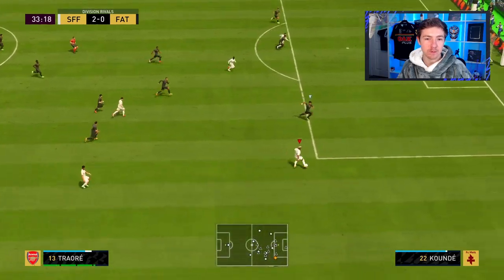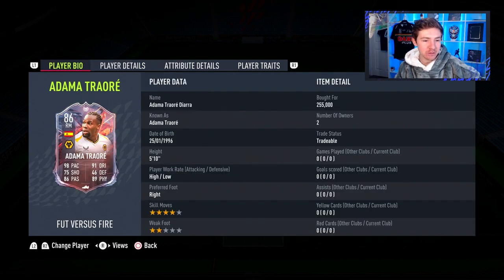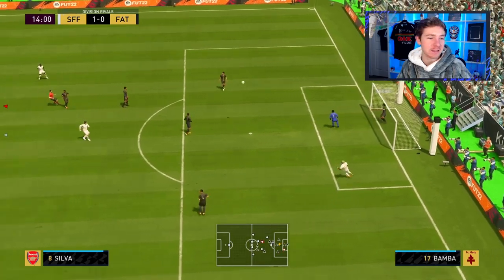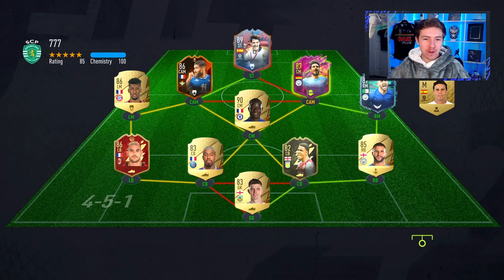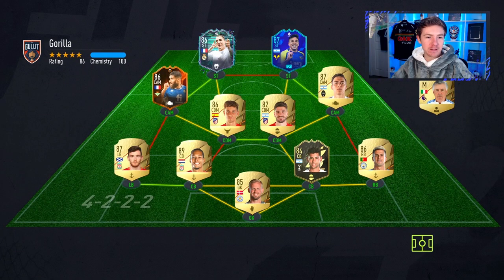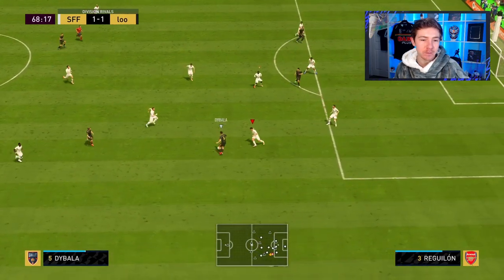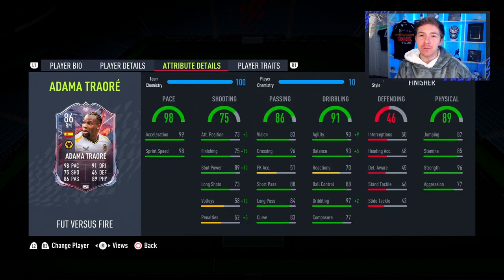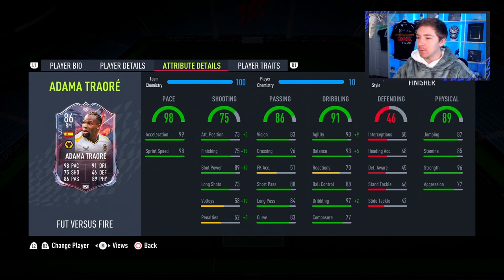VERSUS Traore Review | 86 FUT Versus Fire Adama Traore FIFA 22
VERSUS Traore Review, 86 FUT Versus Fire Adama Traore FIFA 22, who should we try out and player review next? Better than Versus Ice Adama?

Full FUT Versus Fire Team;
Pulisic, Claude Maurice, Jesus, Kounde, Adama Traore, Valverde, Rashford, Correa, Everton, Gomez, Mbabu, Tagliafico, Pereyra, Schulz, Tagliafico